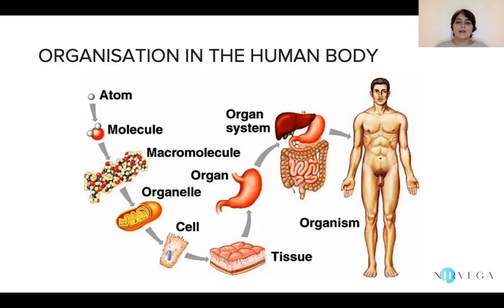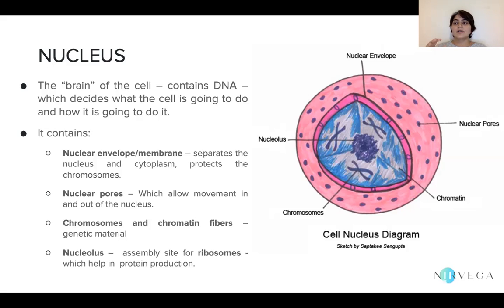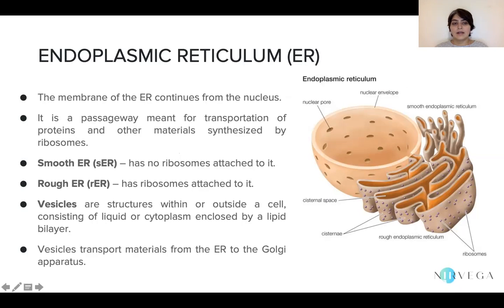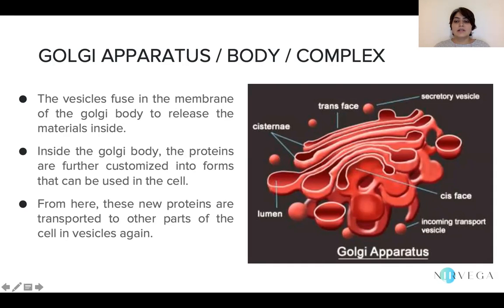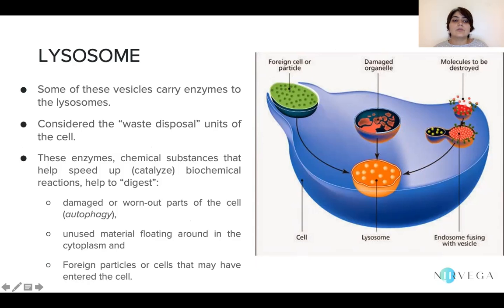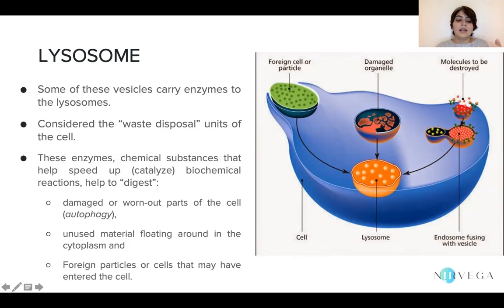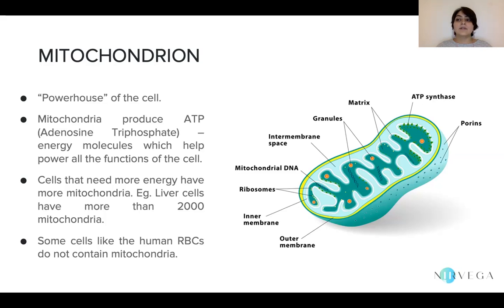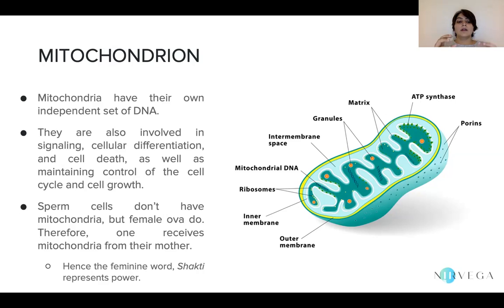NTA UGC NET JRF | Yoga Paper 2 | Cell Organelles - Part 1 [English]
Namaste.

This video recording is a lecture covering Cell Organelles as per the June 2020 Syllabus for NTA UGC NET - Yoga.

Presented by: Krupa Thakkar
   After completing B.Pharm in 2012, Krupa completed M.Sc - Yoga Therapy from S-VYASA, Bengaluru as the Gold medallist in June 2019. She also cleared NTA NET - Yoga for Assistant Professor in the same month. She is currently practising as a Yoga therapist alongside writing her first research paper based on her M.Sc Dissertation - "Characterising and comparing EEG signatures of perseverative cognition for Yoga and non-Yoga practitioners."

Hari Om.